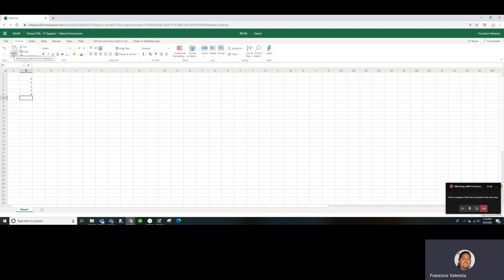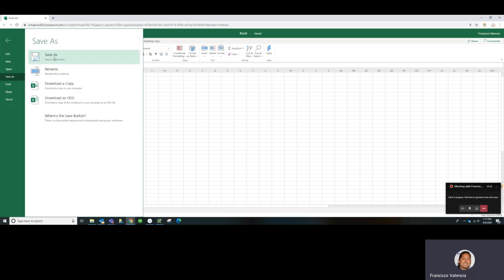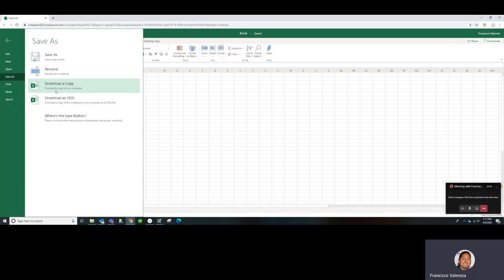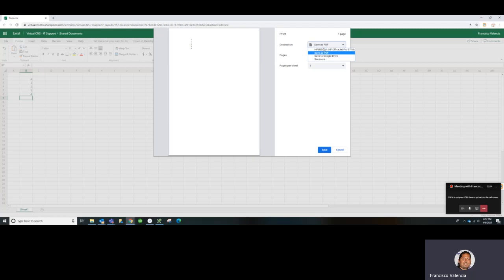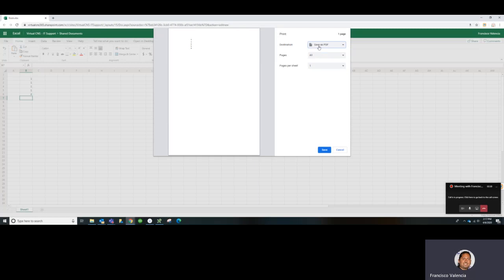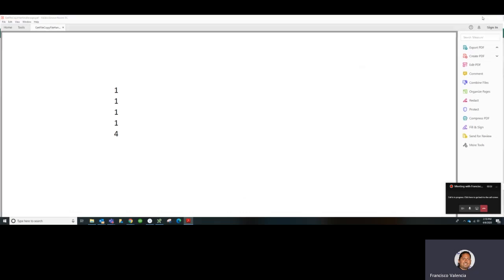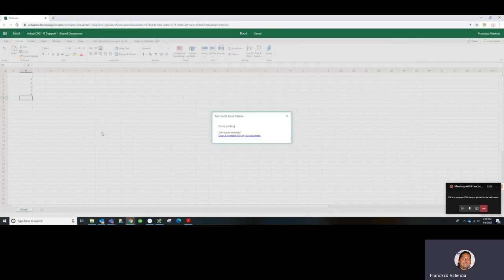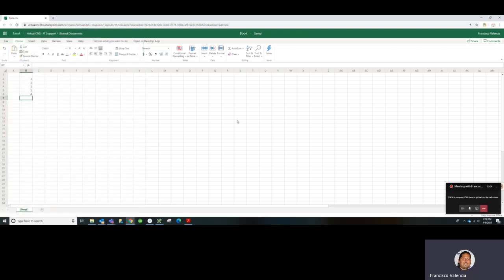Microsoft 365 - How to Save PDF from Excel